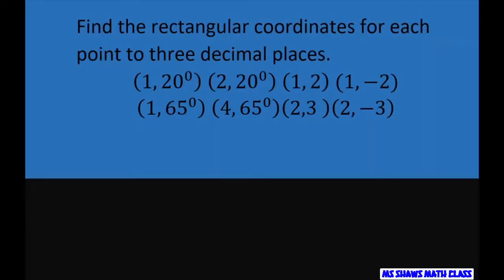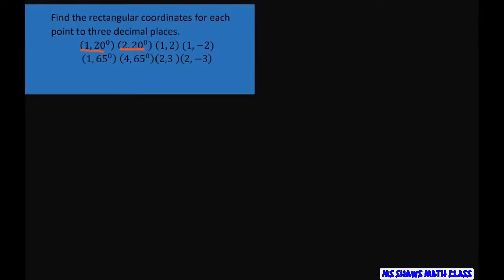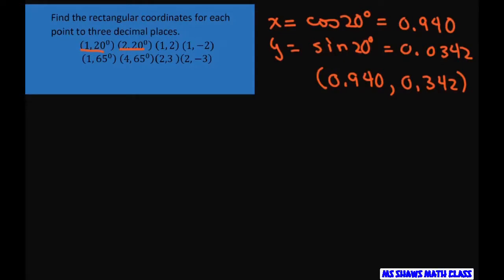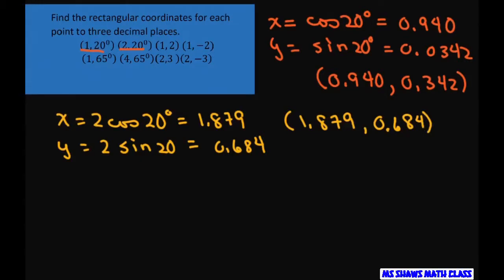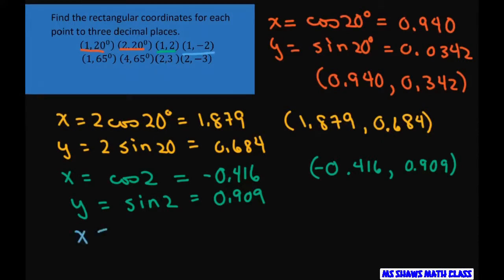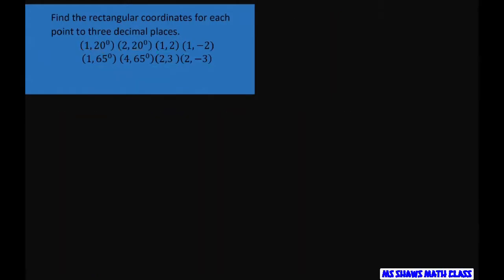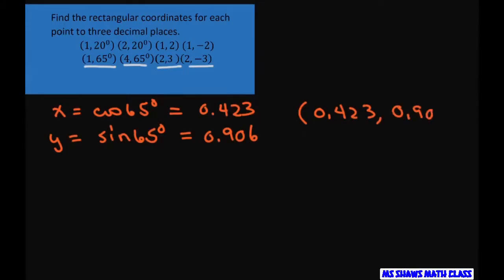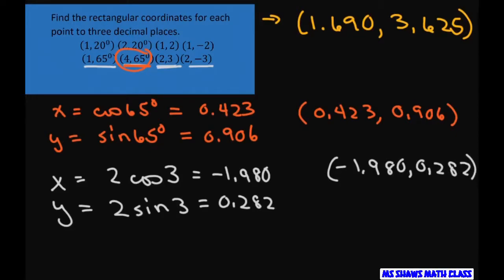Find the rectangular coordinates for each point to three decimal places. Degrees and Radians